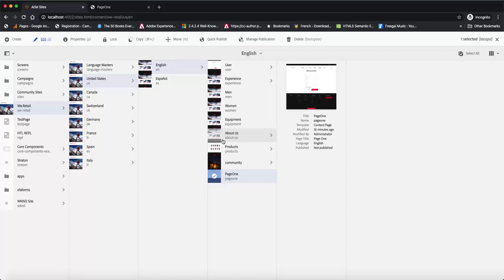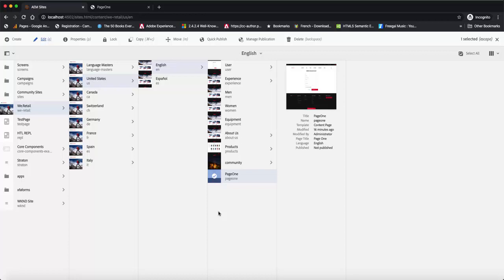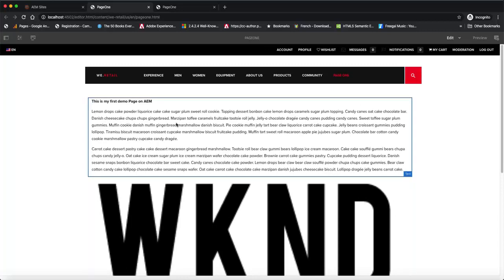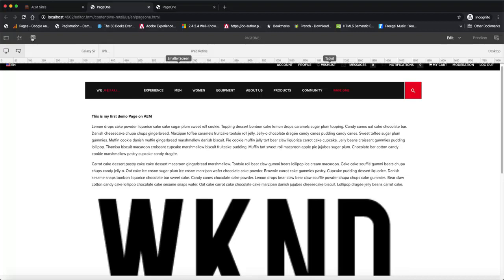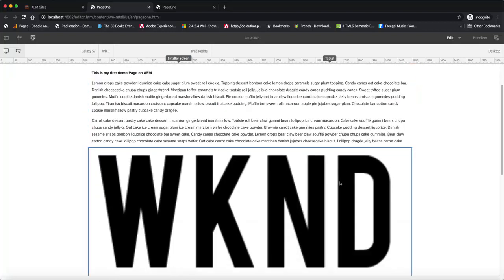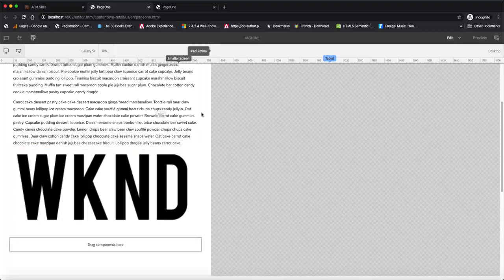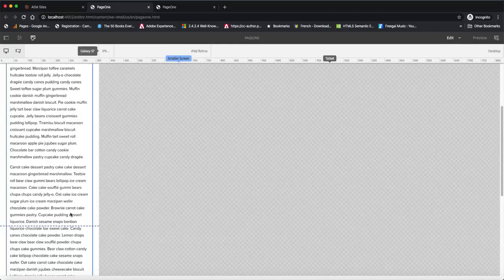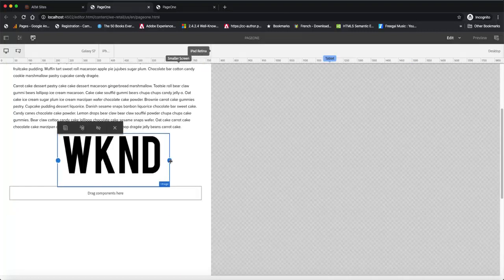AEM - Authoring Page Layouts in Adobe Experience Manager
AEM: How to do Author Page Layouts for different viewports in adobe AEM. Adobe experience manager CMS.  This vide explains how layout grids, and make sure that content published on Adobe AEM is optimized for different users.